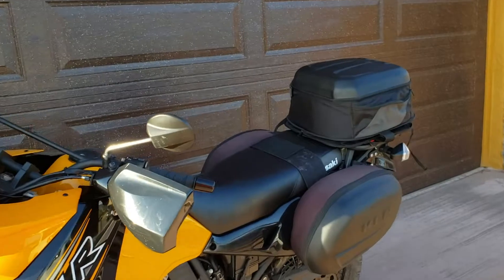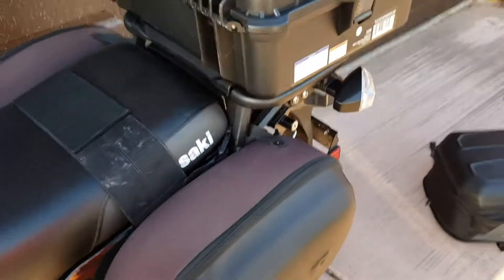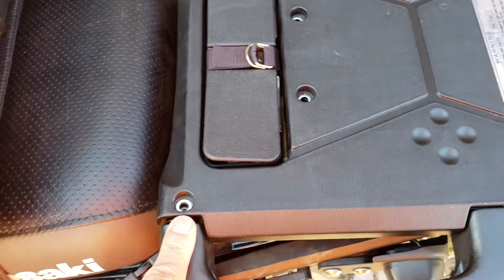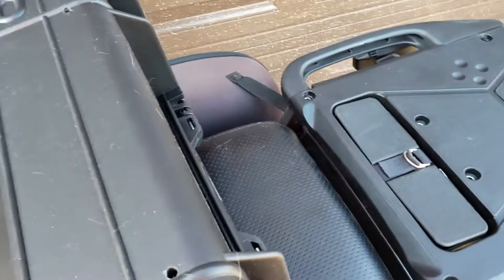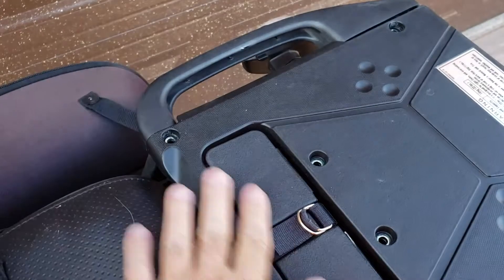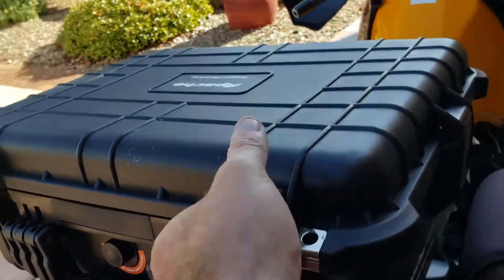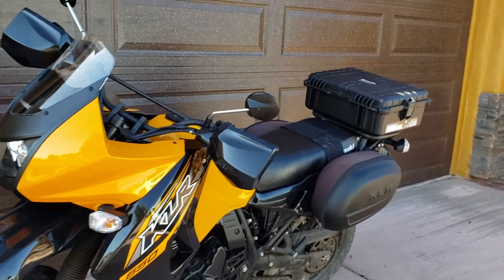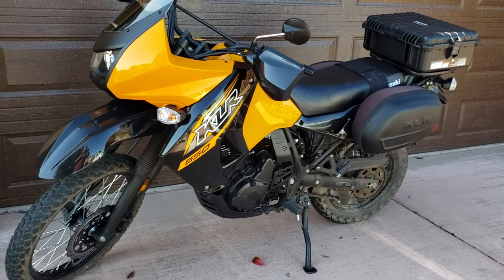KLR Luggage Swap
Installing the hard box on my 2018 KRL.